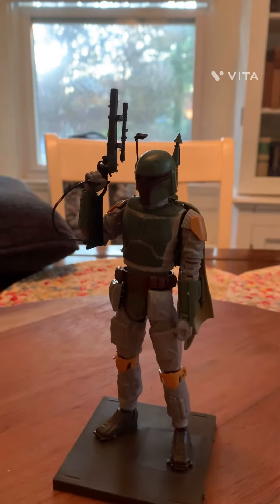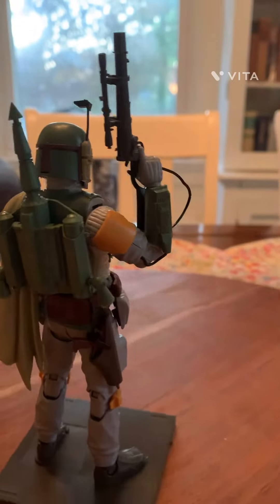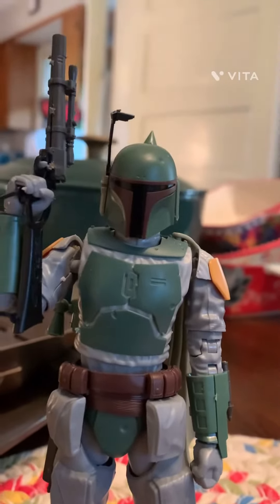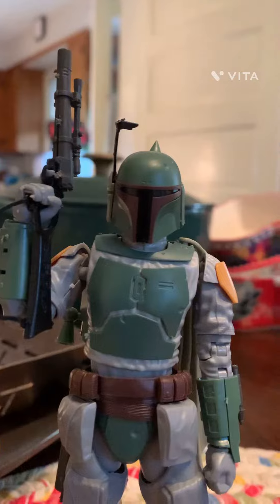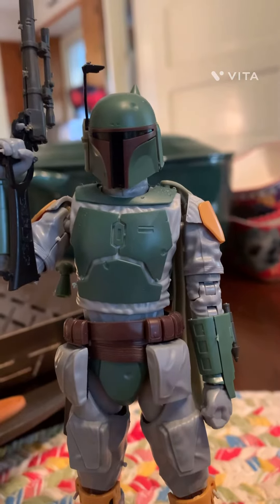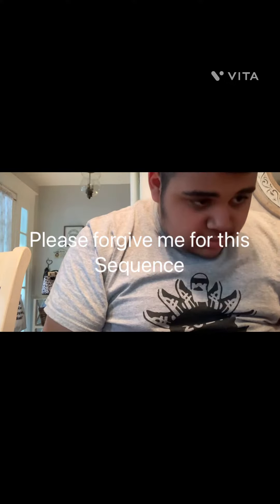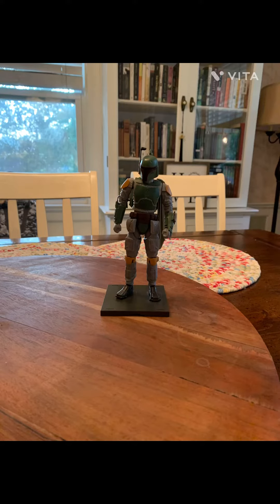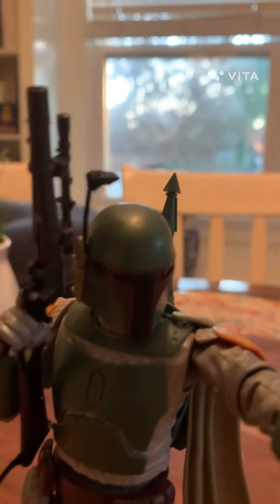Boba Fett model kit review